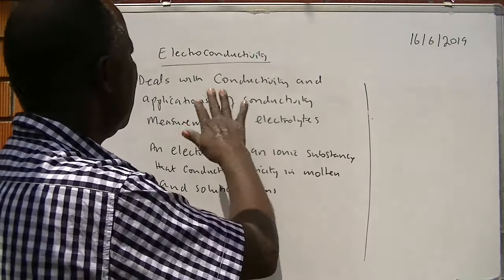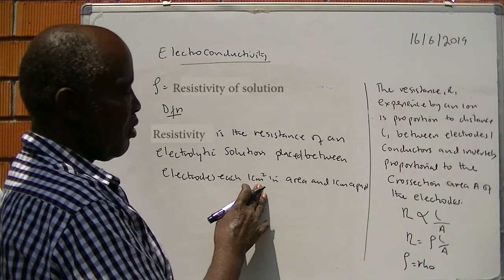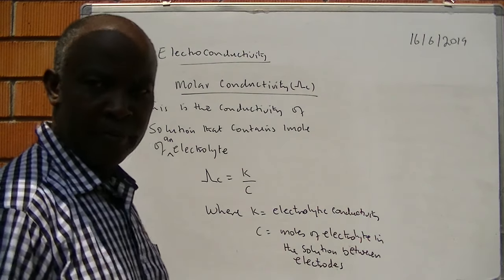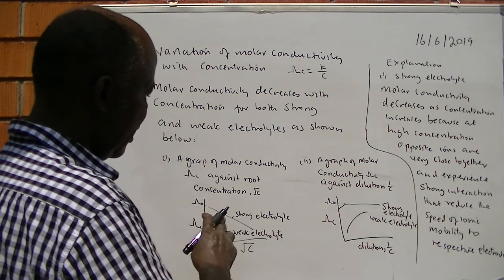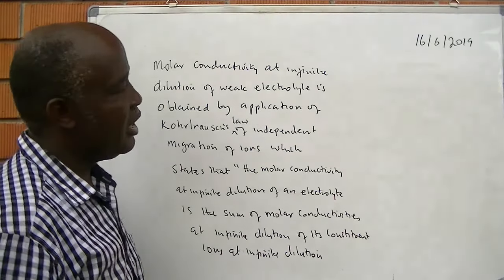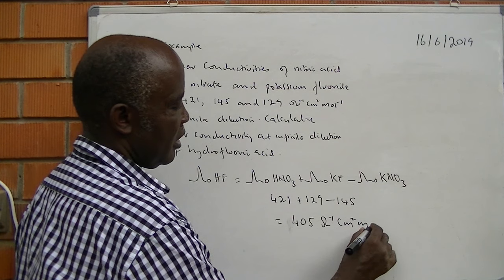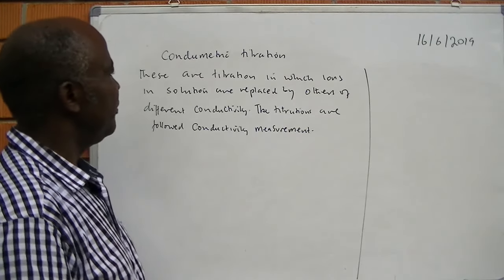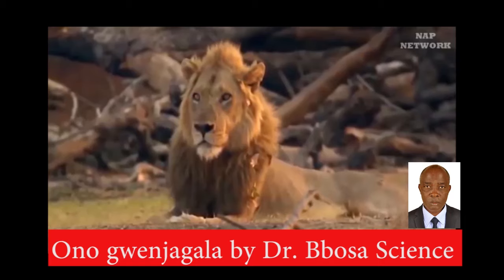Electro-conductivity A level By Dr. Bbosa Science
the resistance of the electrolyte, the resistivity of electrolyte, the conductivity of electrolytes, molar conductivity, molar conductivity at infinite dilution, conductometric curves